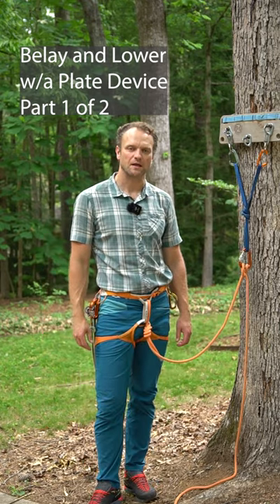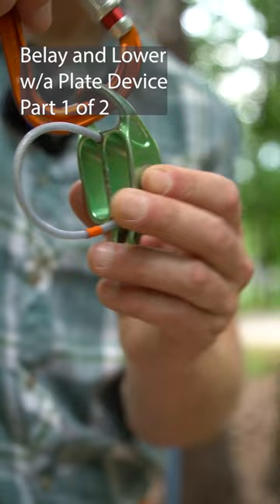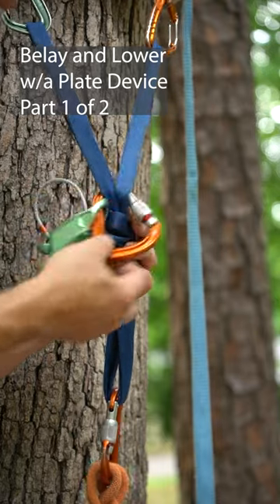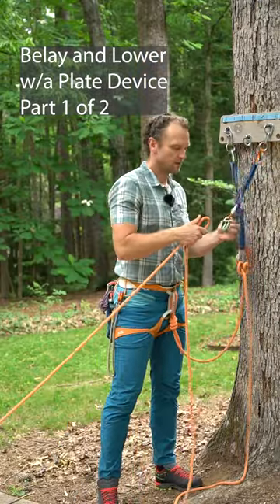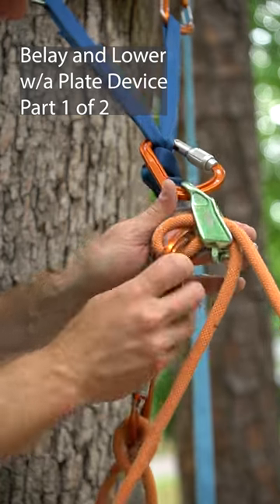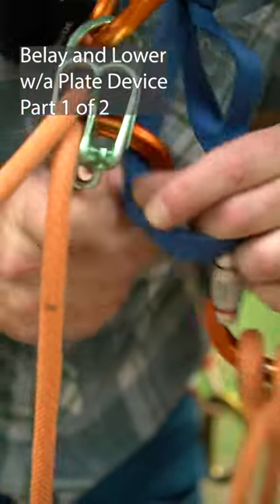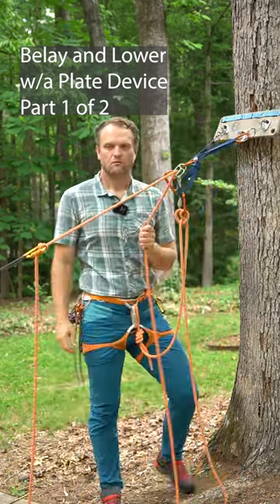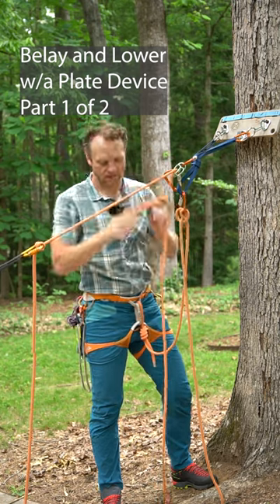ATC / Reverso / Plate Device belay and lower Part 1 of 2